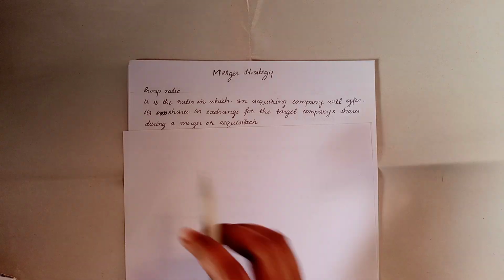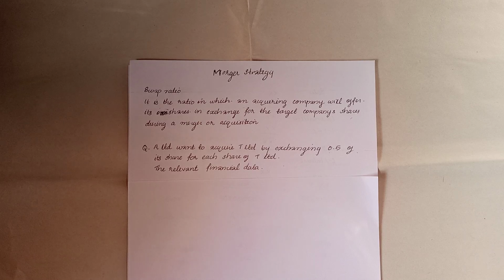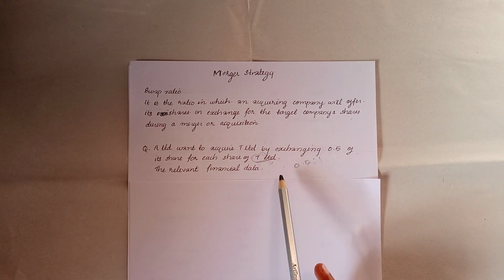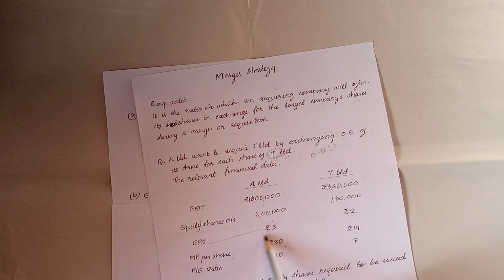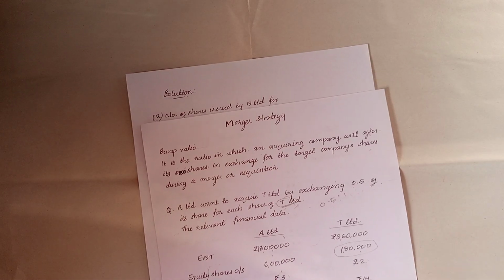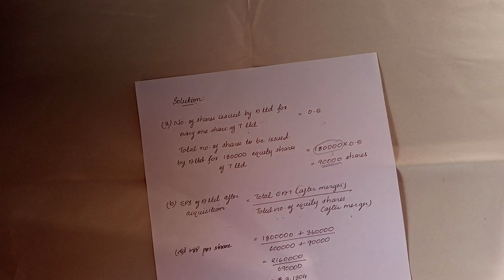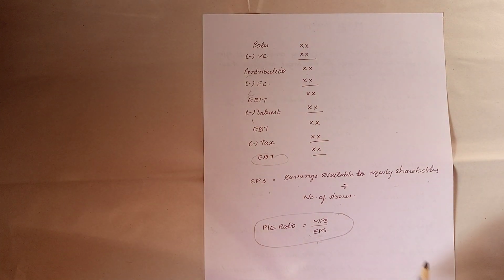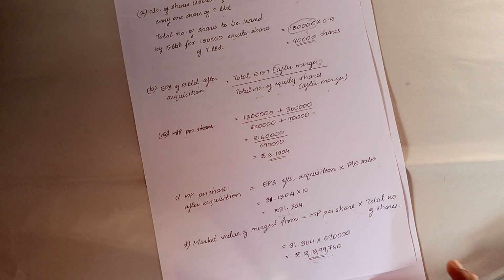Merger strategy|illustration 1|Strategic financial management | Mcom|Bcom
In this video, I am discussing an illustration in the Merger strategy. You'll get a detailed explanation and a better understanding of the merger process.